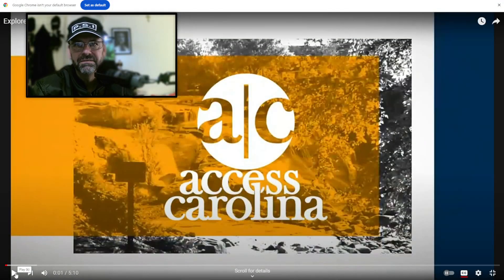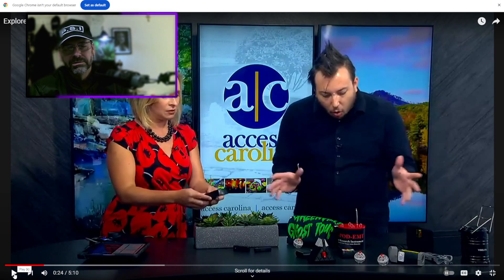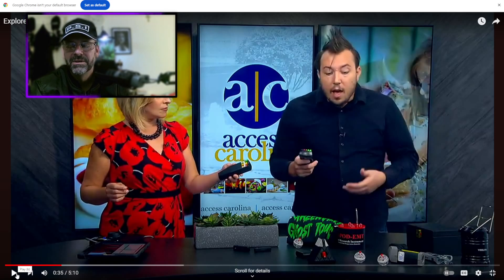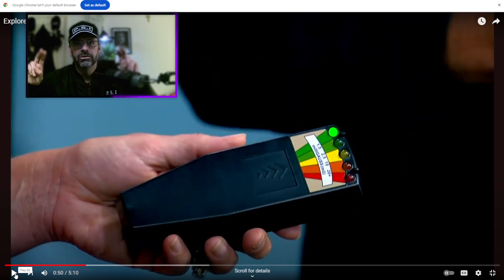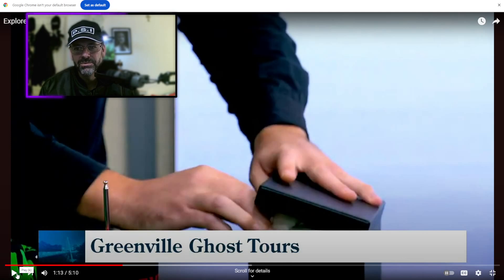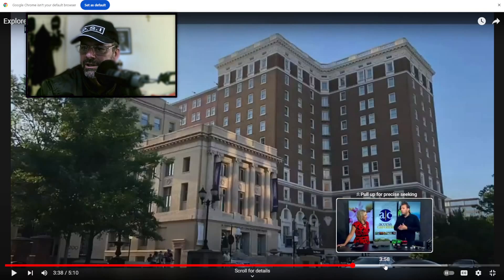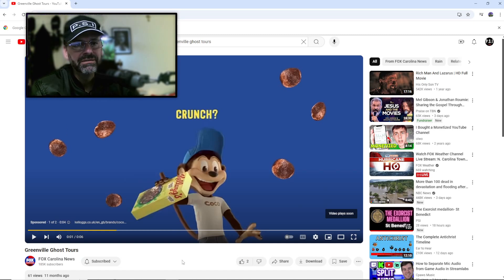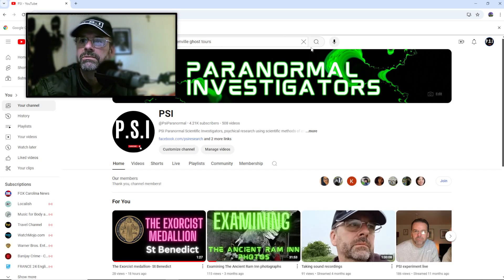Checking out Greenville ghost tours pt 1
I'm looking from a whole different perspective explaining where ghost hunters are going wrong with equipment, Greenville ghost tours is my first port of call.
This video is the opinion of PSI coming from a more educated background in the paranormal field.